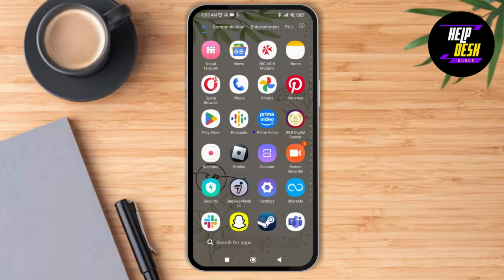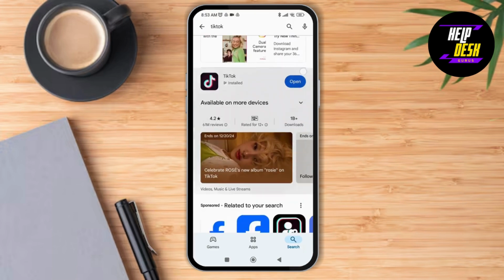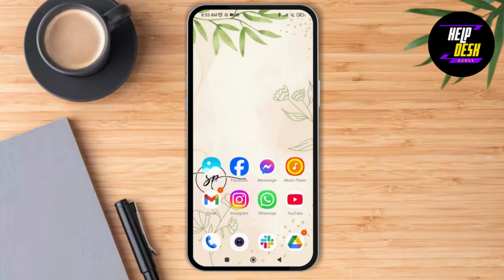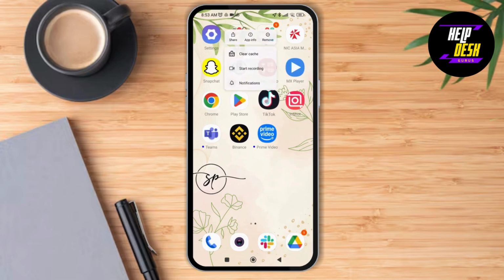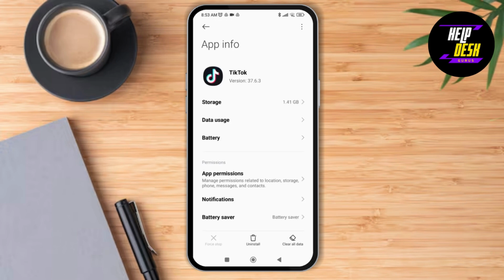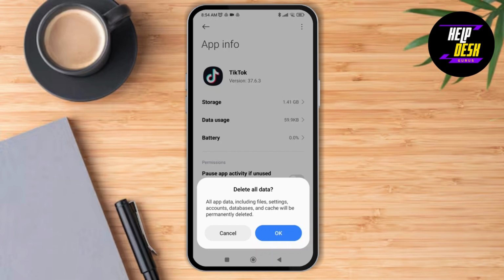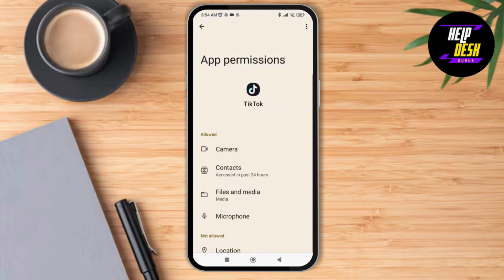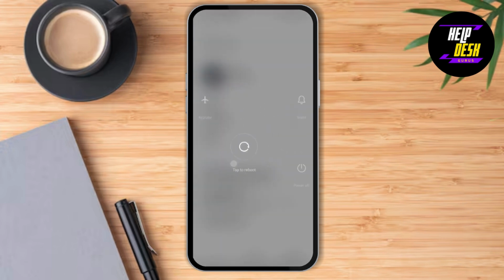How to Fix TikTok Streak Feature Not Showing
Welcome to our step-by-step guide on "How to Fix TikTok Streak Feature Not Showing"! If you're facing issues with the TikTok streak feature not appearing on your profile, you're in the right place. In this video, we will walk you through troubleshooting steps and solutions to get the TikTok streak feature back up and running. Whether it's a problem with notifications, settings, or app-related issues, these tips will help you restore your streaks and enjoy uninterrupted TikTok fun!

In this video, you'll learn:

Troubleshooting tips for TikTok streak issues
Steps to restore TikTok streaks
How to enable the streak feature on TikTok
Common reasons for TikTok streaks disappearing